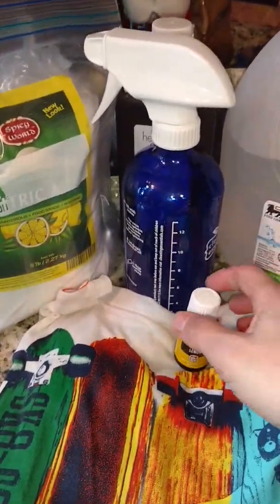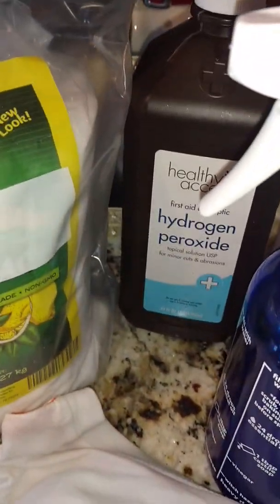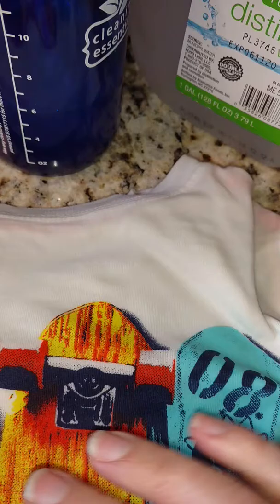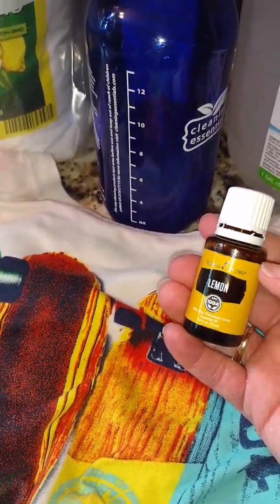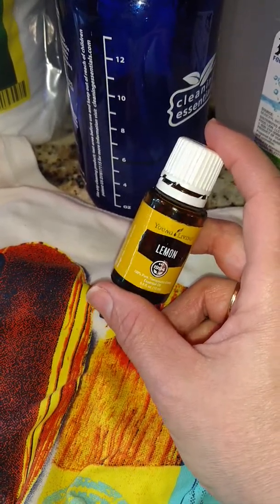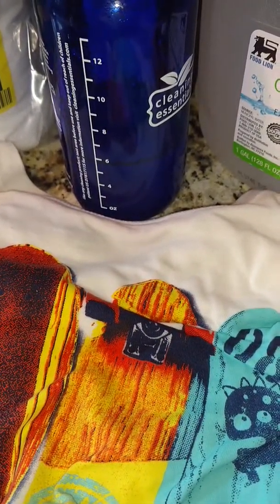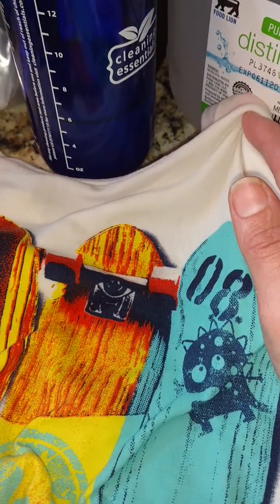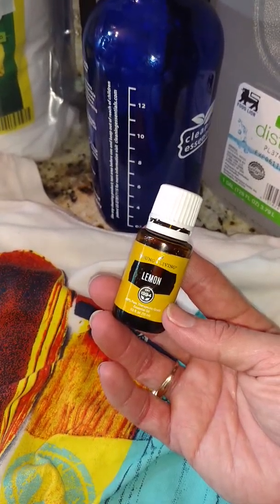Best Natural Bleach DIY - My Young Living STYLE!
Get your PREMIUM STARTER KIT along with tips like this from me AND earn FREE non-toxic Young Living Essential Oils products with an ESSENTIAL REWARDS MEMBERSHIP through me